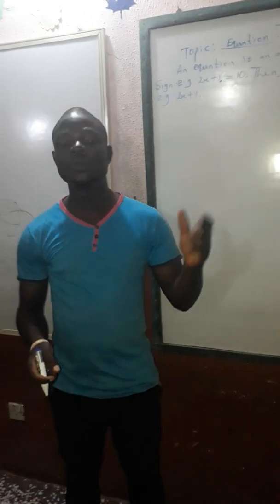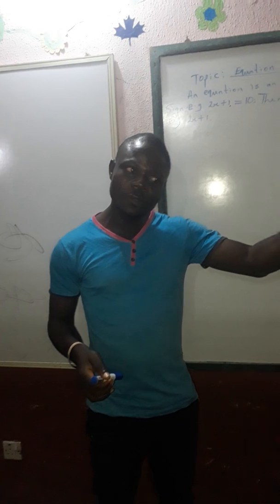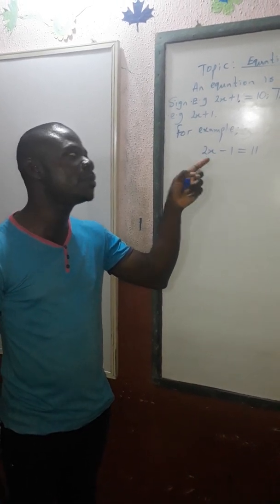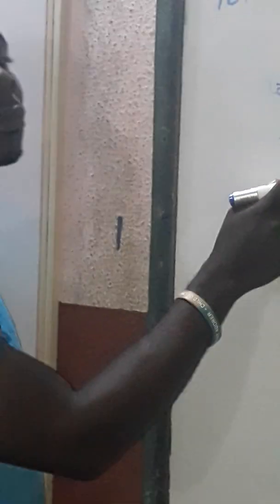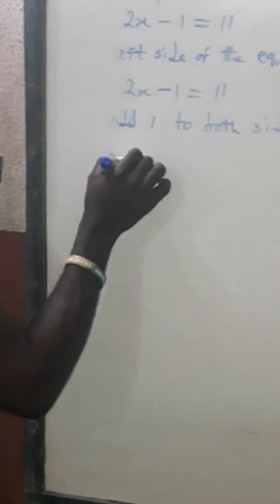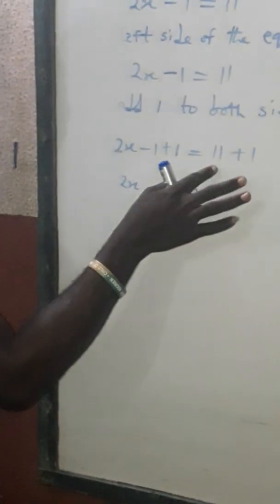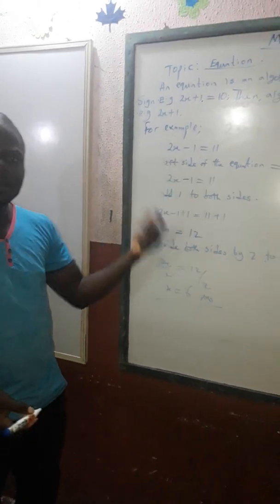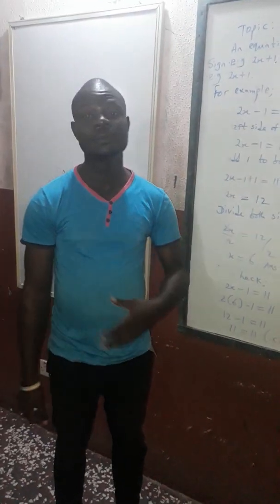Algebraic Equation is simplified part 1 Volume 1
An equation is algebraic expression that involves an equal sign